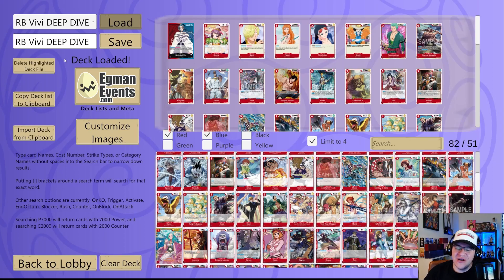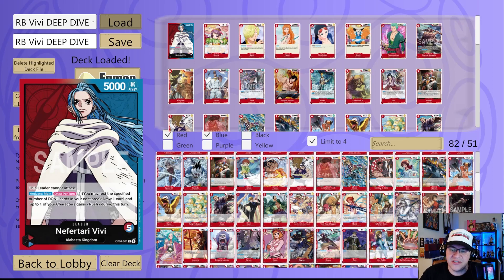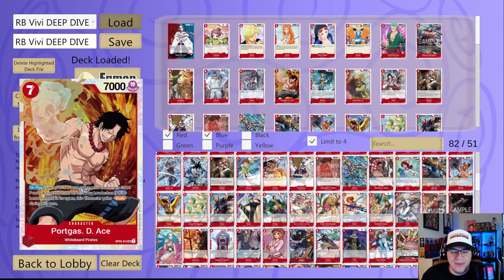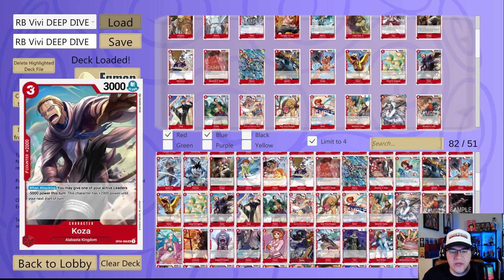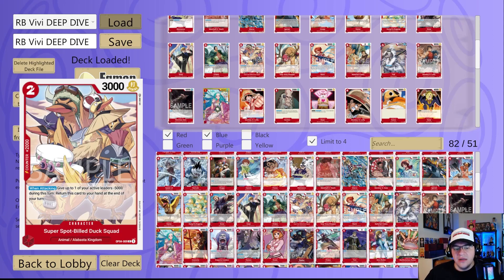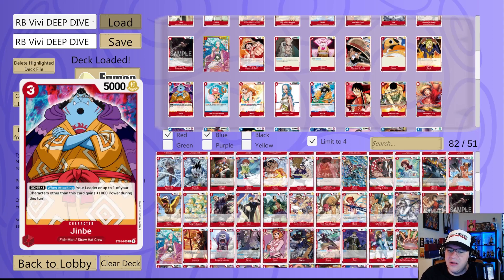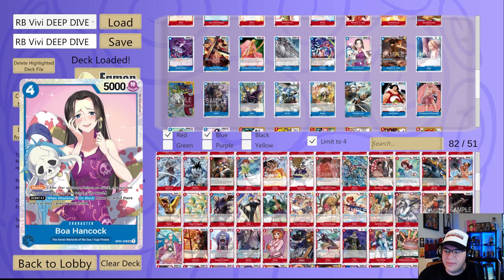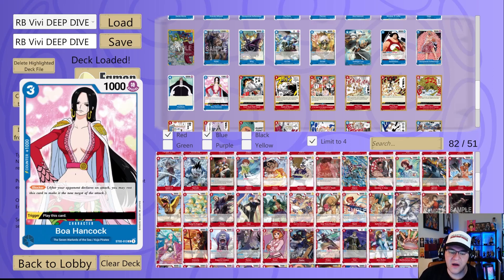OP04 VIVI ANALYSIS + DECKLISTS - DEEP DIVE EPISODE 4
ALL MY HOMIES HATE RED DECKS SHIRTS AND HATS AVAILABLE NOW!!!
IS VIVI ACTUALLY A SLEEPER OF A LEADER??? CHECK OUT THIS ANALYSIS WITH POTENTIAL CARDS AND A FEW DECKLISTS!!!